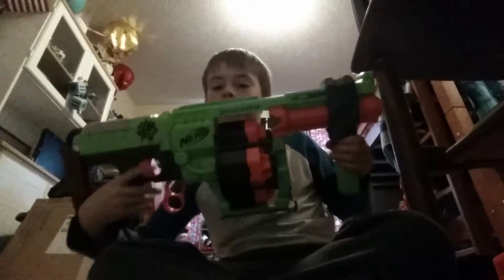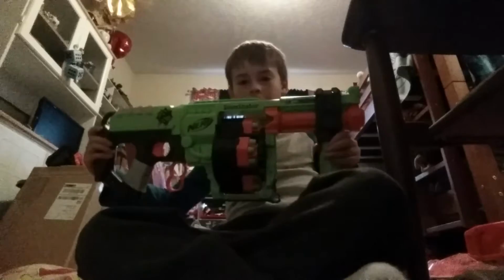Nerf Zombie Strike Doominator Unboxing&Review